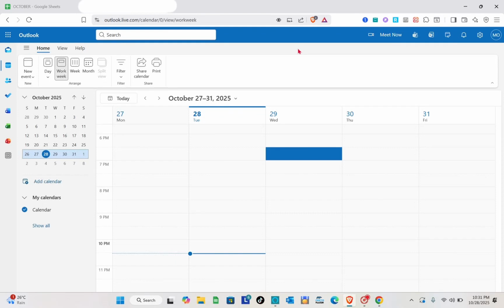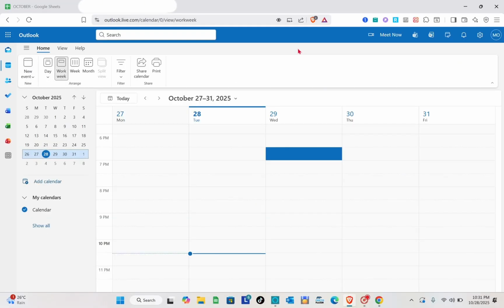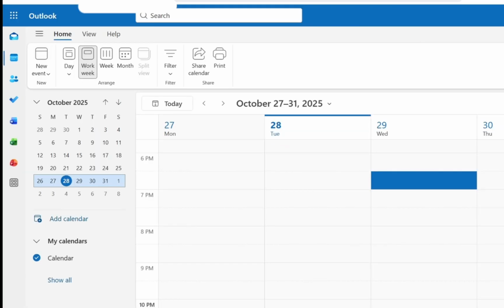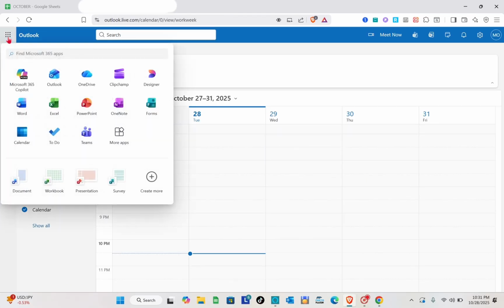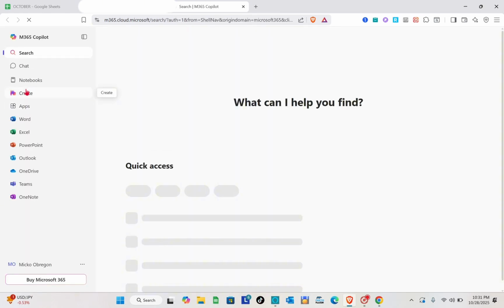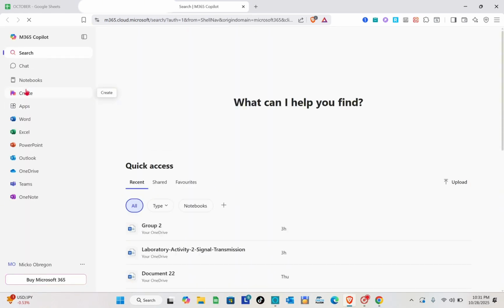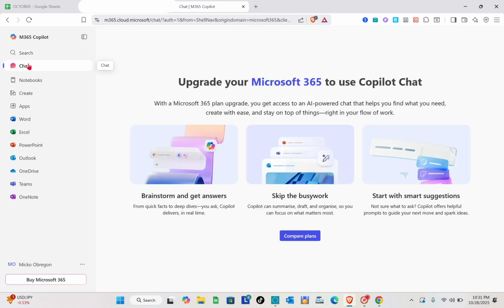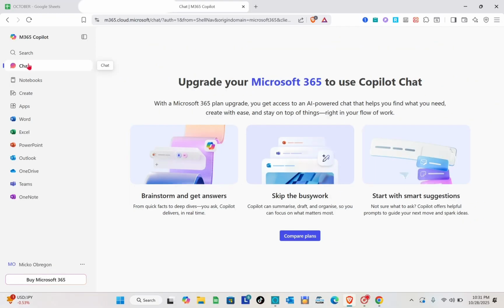How To Integrate Outlook With Copilot (Best Method)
Learn how to use **outlook copilot** with this tutorial. The video guides you through the **integration** process, showcasing how to use **copilot tutorial** in **microsoft outlook**. Perfect for those looking to understand **how to use copilot** with **microsoft 365**.